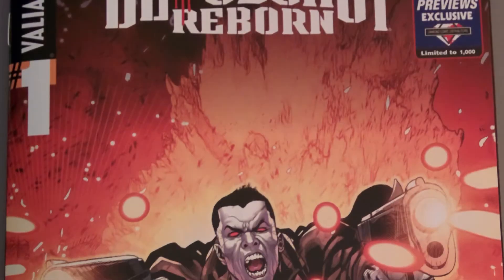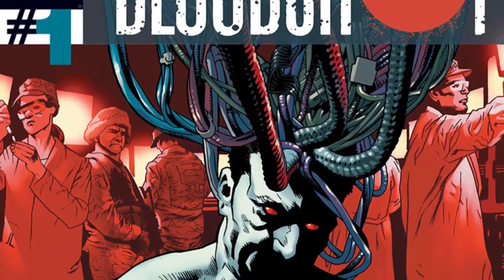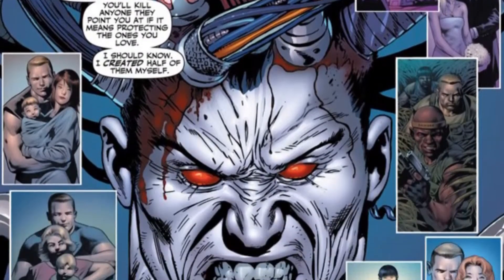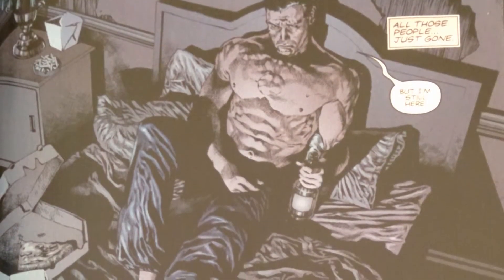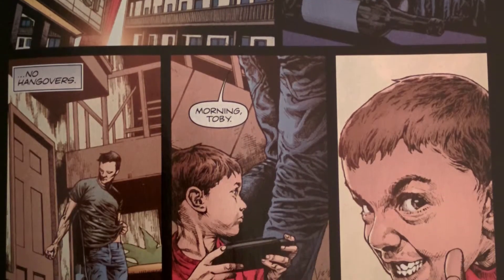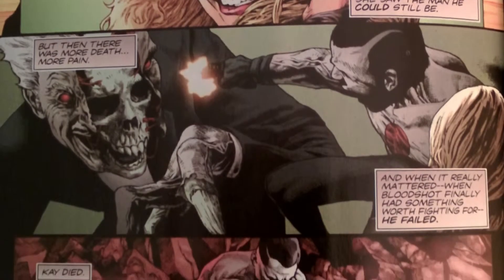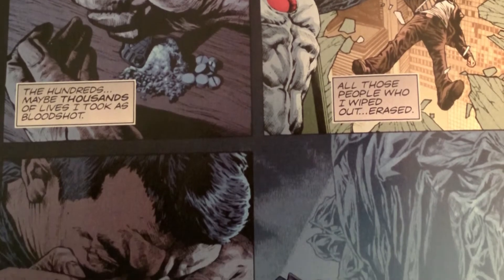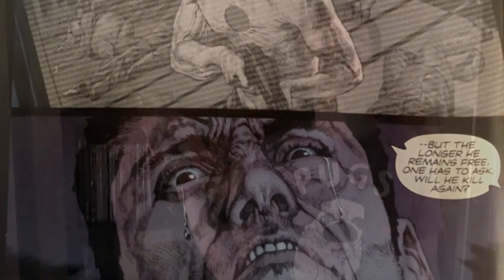Bloodshot Reborn #1 Review - Valiant Comics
AVOIDS SPOILERS - Well this was unexpected! I am not a fan of the more traditional comics. Examples being superhero / anti hero comics. I thought I would take a punt and needless to say I was not disappointed by Valiant comics, "Bloodshot Reborn".

Paperback Cave: Is a den of nerdy goodness. I bring Comic / Manga reviews, merchandise unboxings, personal updates and videos on any trips I may be taking.